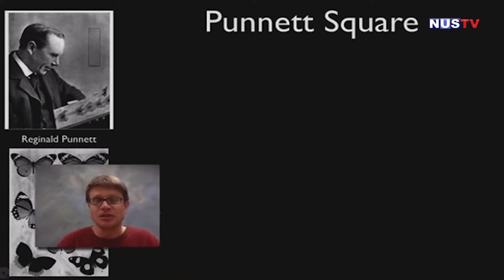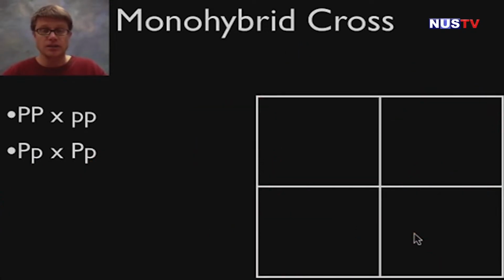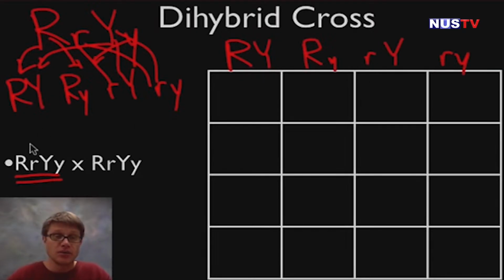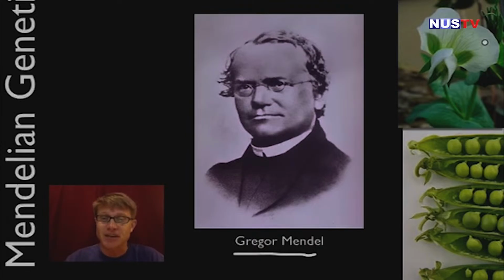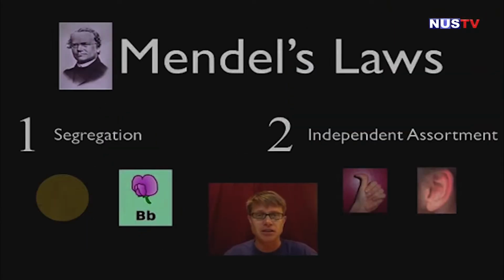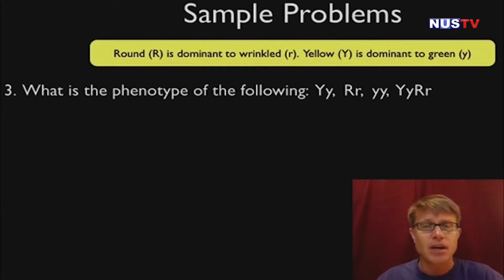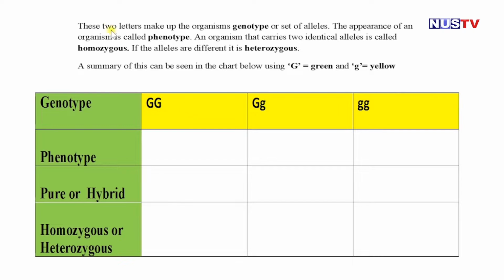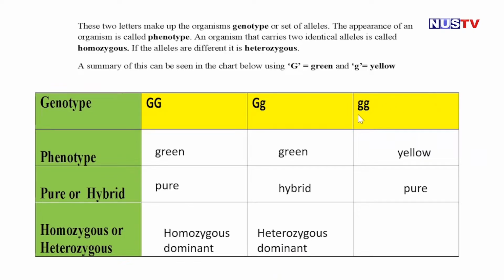YEAR 10 AGRICULTURE SCIENCE